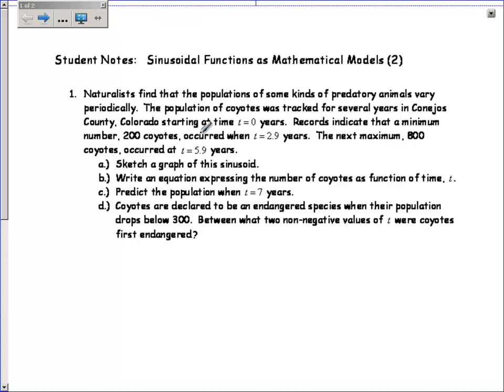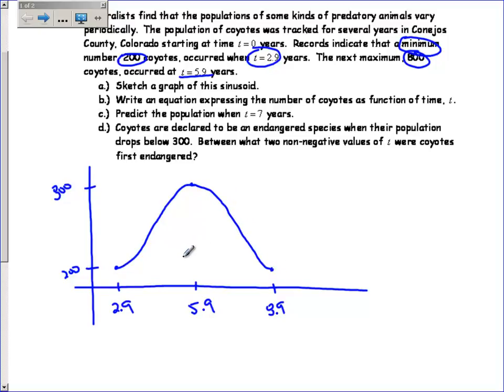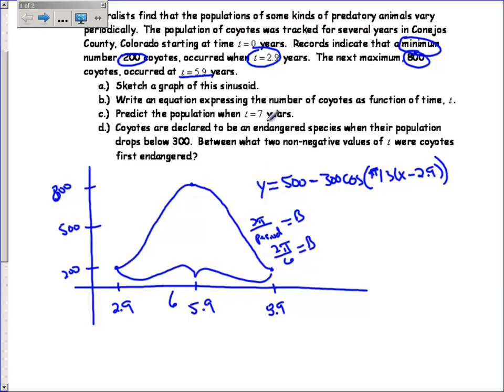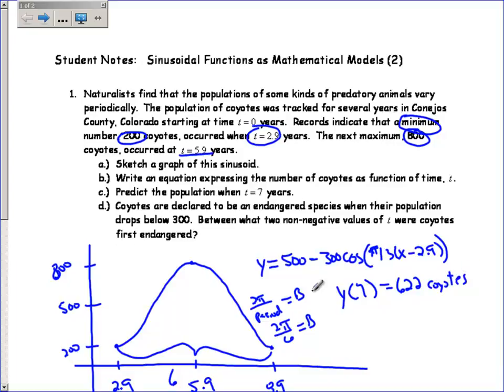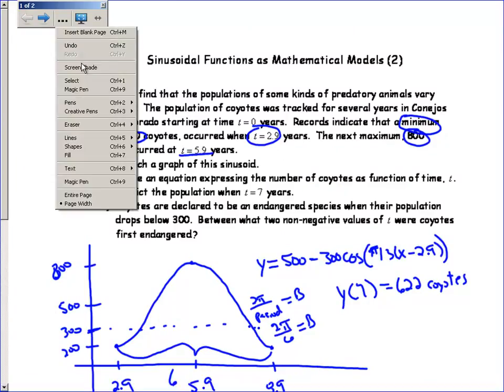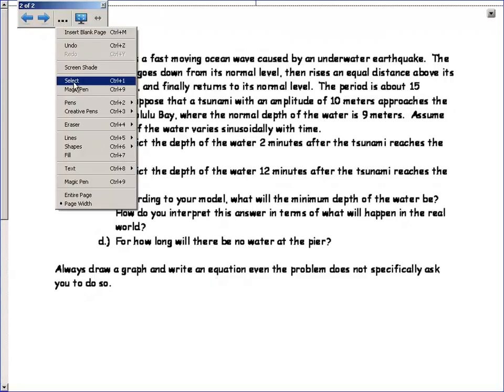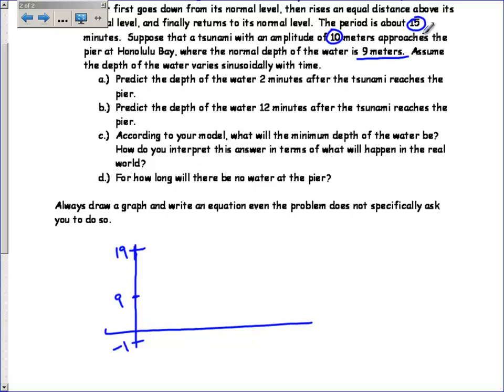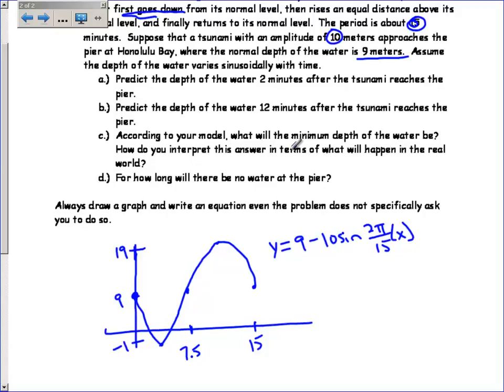Day2Sinusoidal Models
Day2